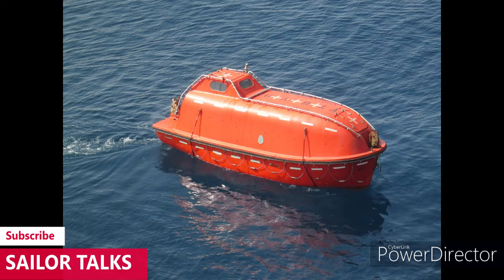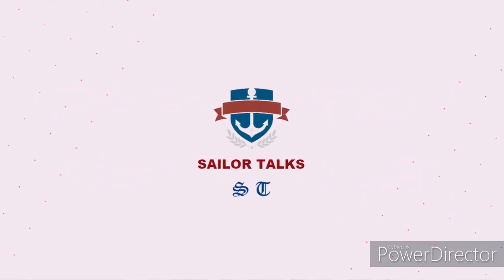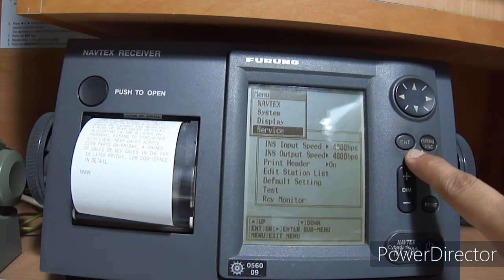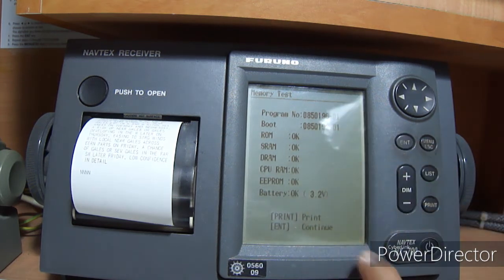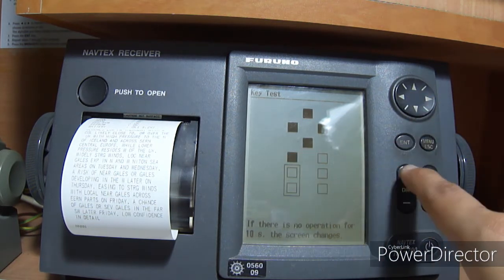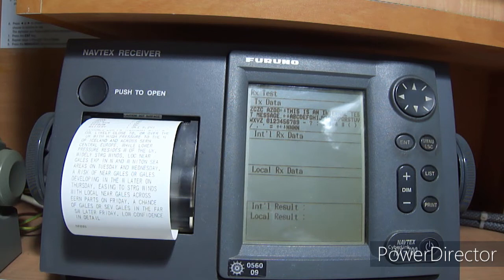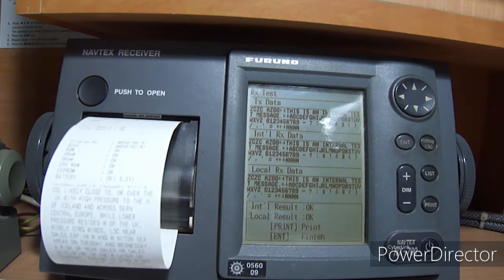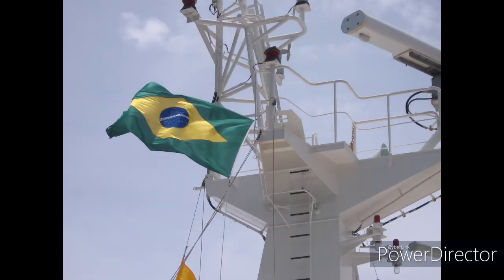FURUNO NAVTEX NX-700 / GMDSS SELF TEST / MERCHANT NAVY / SAILOR TALKS